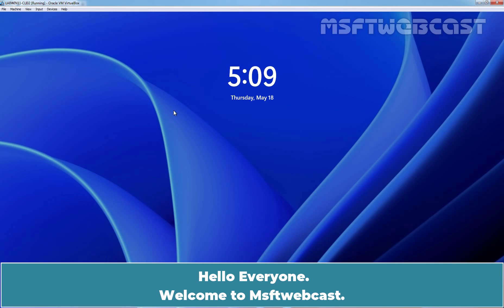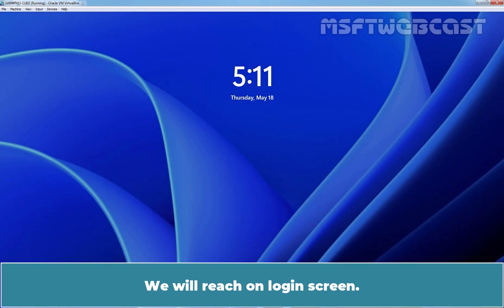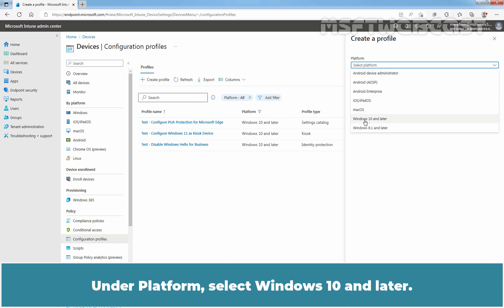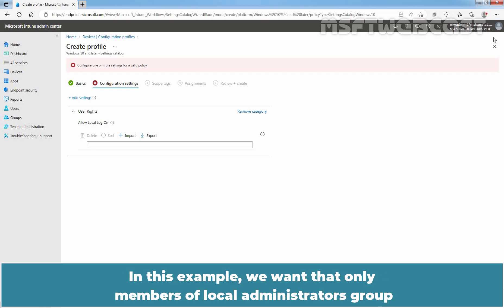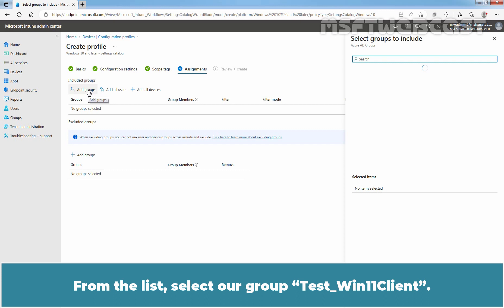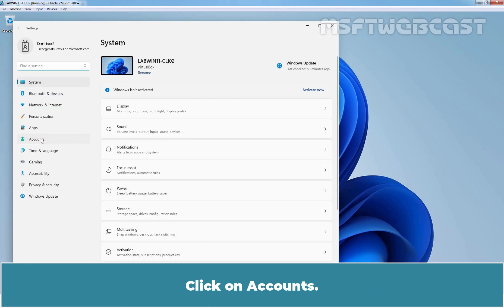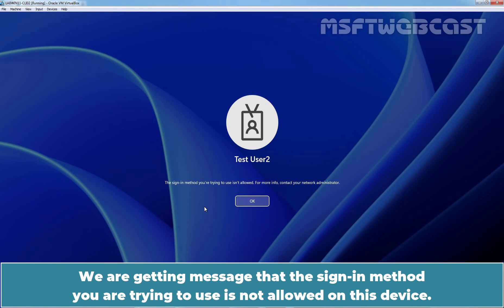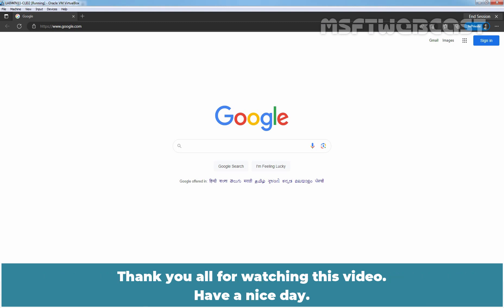87. Restrict Users Logon to Windows Device with Microsoft Intune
Microsoft Intune Beginners Video Tutorials Series:
This is a step by step guide on How to Restrict Users Logon to Windows Device with Microsoft Intune.